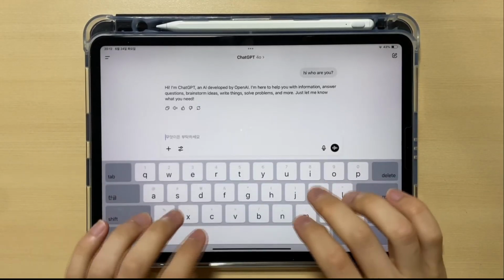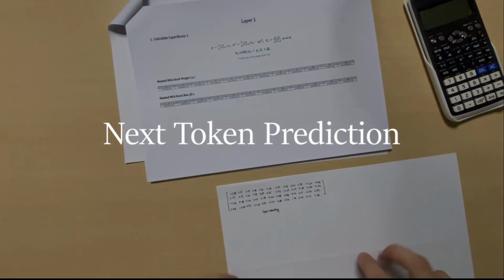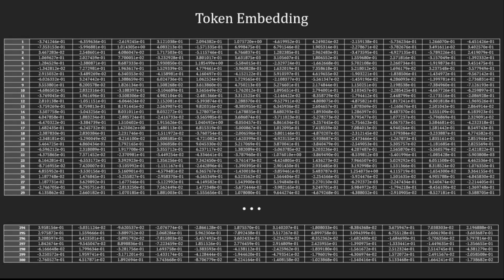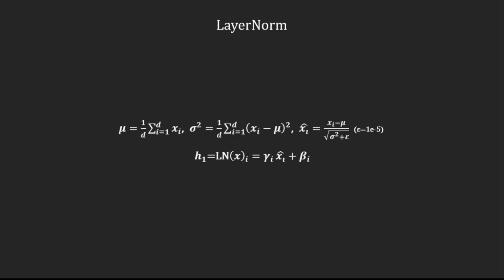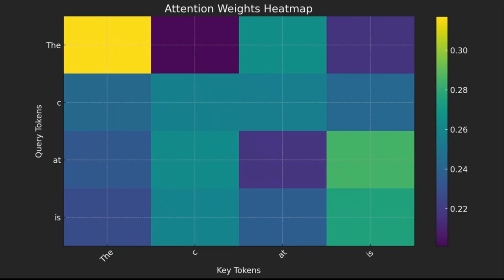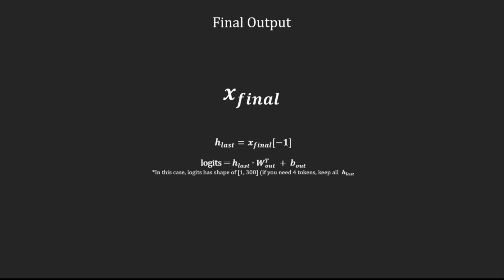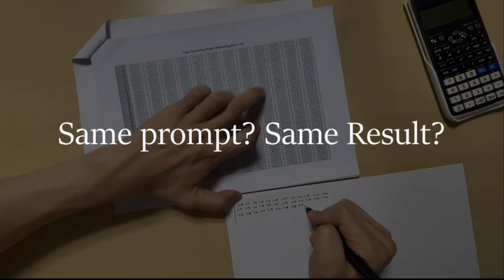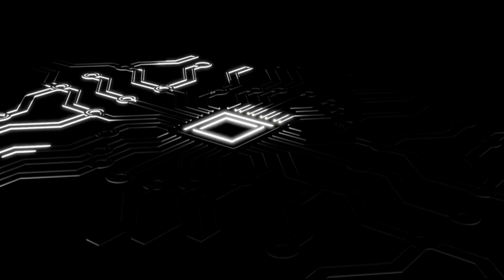[Analog GPT] I made a GPT that doesn't need GPU and even a computer!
💫 These days, a lot of companies and even countries are trying to get their hands on GPUs. Modern AI needs a ton of GPU power for calculation. But imagine this — what if there’s a large language model that doesn’t need a GPU at all? Or even run without a computer?

🚀 Yes, I created AnalogGPT which is a fully paper-based version of GPT built from scratch.

You can download the PDF on the following link.
Please hit star on my repo and subscibe for my channel!